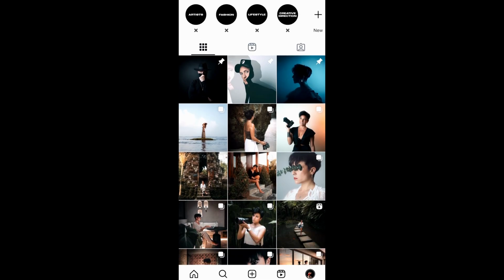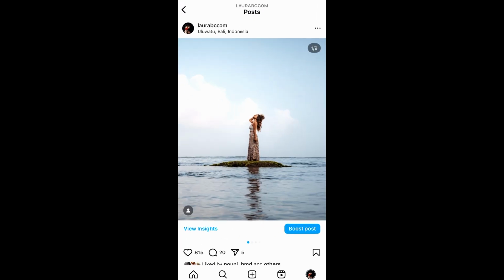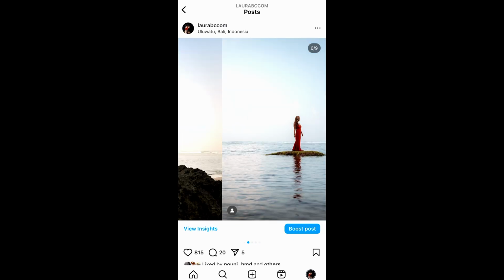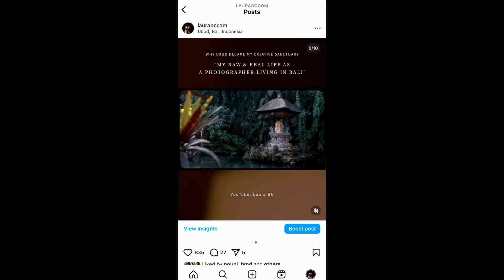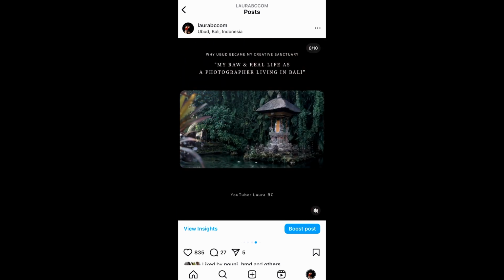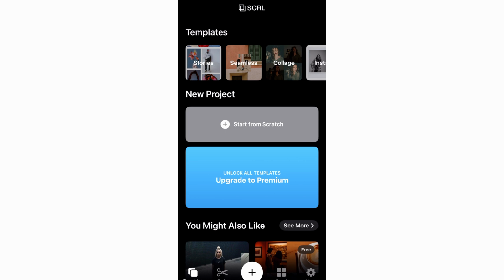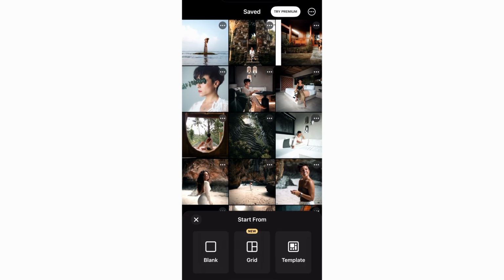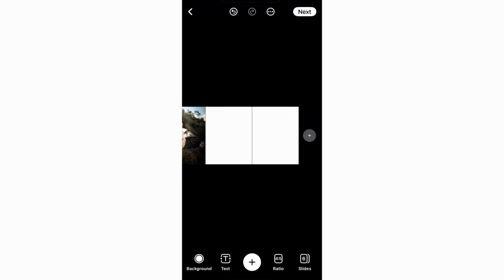This HACK Will Boost Your Instagram Reach with Horizontal Photos! 📸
This Instagram hack will boost your reach and grow with horizontal photos on Instagram! If you’ve been struggling to showcase your wide-angle shots on Instagram’s vertical feed without losing engagement, this video is for you. I share an easy trick to optimize your photography for Instagram’s algorithm while keeping your creativity intact. Learn how to resize and present your horizontal photos, so they grab attention, stand out in the feed, and attract more likes, comments, and shares on Instagram. Whether you’re a beginner photographer or a seasoned pro, this Instagram tip will elevate your social media game. 🚀 Don't miss out on this must-know Instagram growth strategy for photographers in 2025!

My Pitch Email Template to Travel for FREE as a Photographer
(with this email, you'll land photography gigs (paid and non-paid) that will allow you to stay in incredible hotels and resorts in exchange for your photography work!)

The Gear I Used for This Photoshoot & Video
- My Main Camera
- My New Vlogging Camera
- Best Versatile Lens
- SD Card
- Wireless Mic

📝 Join my FREE Creative Newsletter 📝
(A creative newsletter packed with useful educational stuff for photographers, valuable resources, news, and special discounts!)